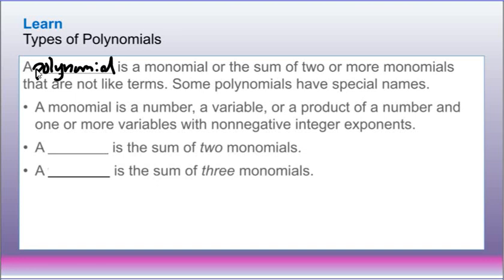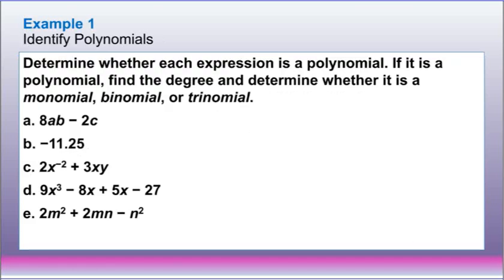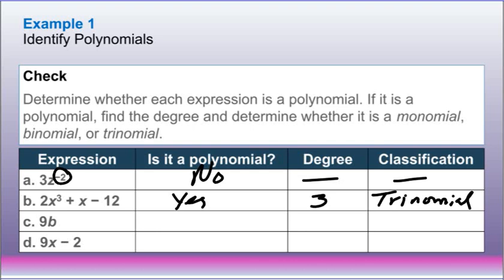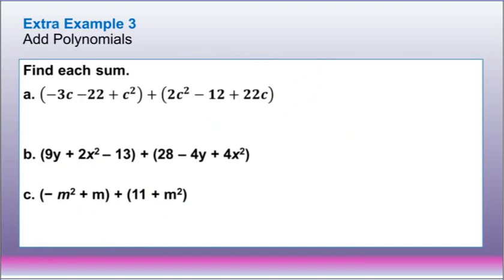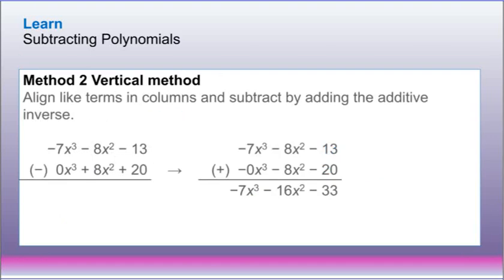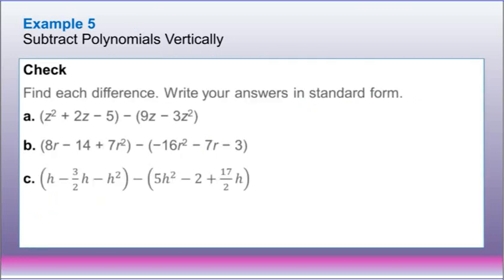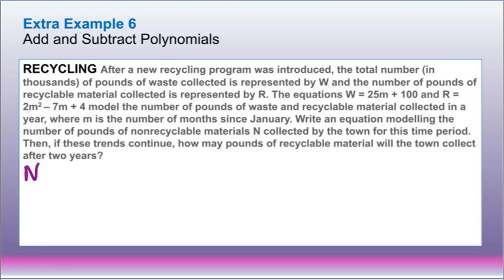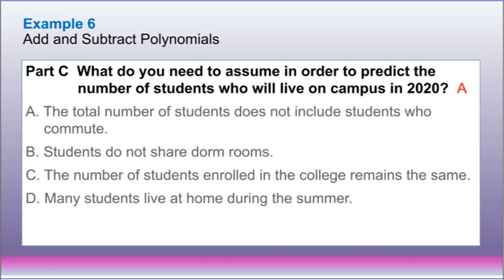Lesson 9-1 Adding and Subtracting Polynomials